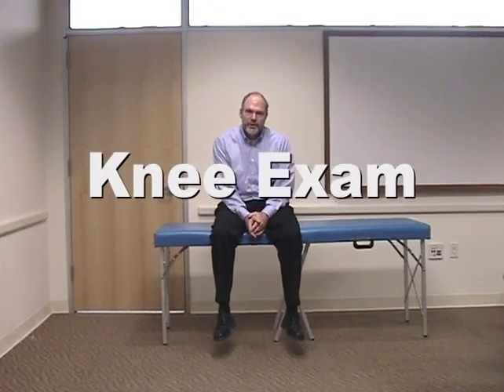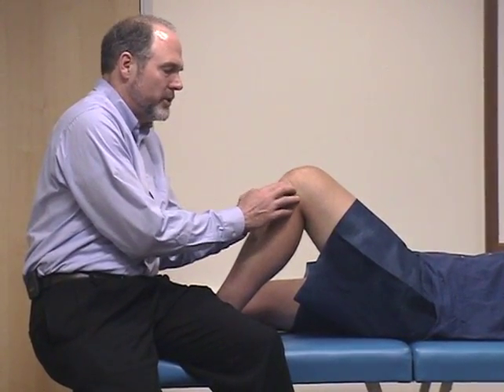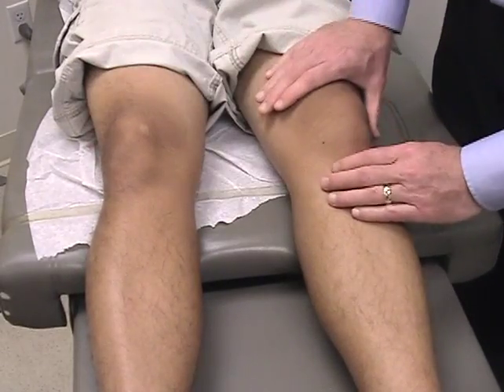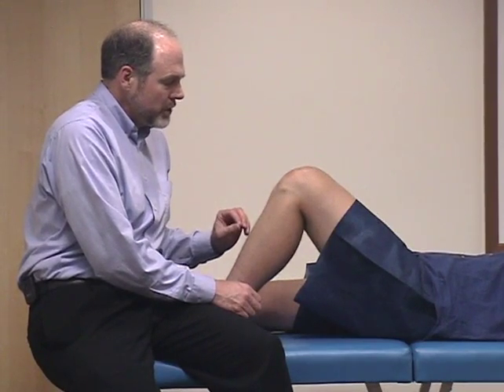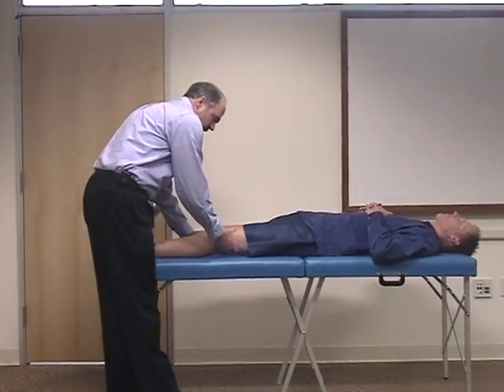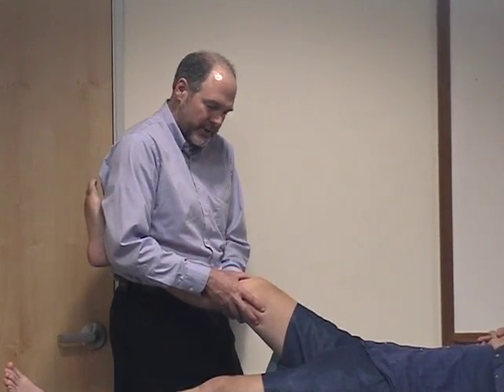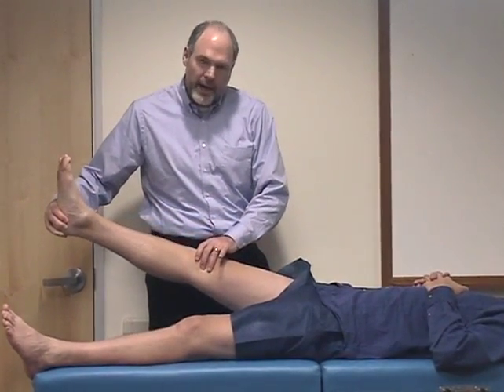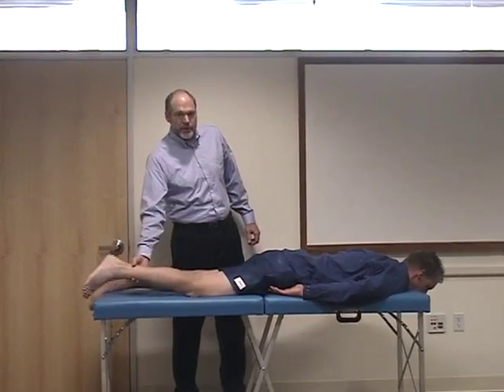Knee Exam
Part of the musculoskeletal exam skills video set produced by the San Jose - O'Connor Family Medicine Residency Program and Sports Medicine Fellowship. If you're interested in an unopposed family medicine residency aprogram in the heart of Silicon Valley, check us out!